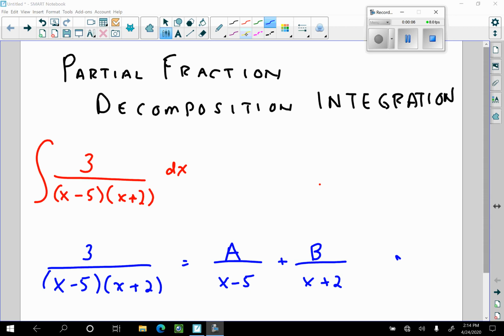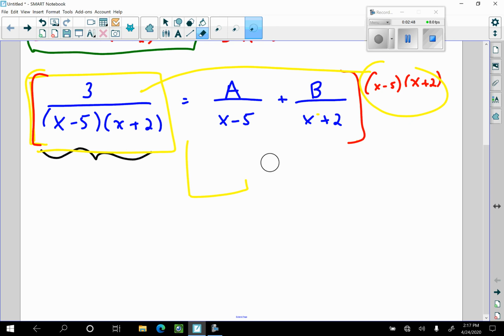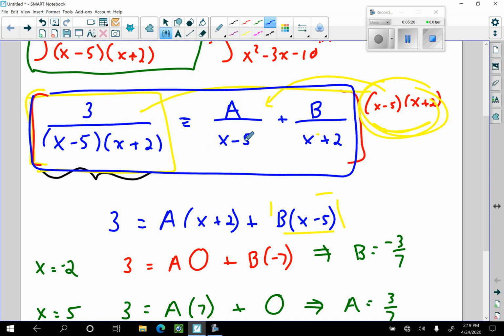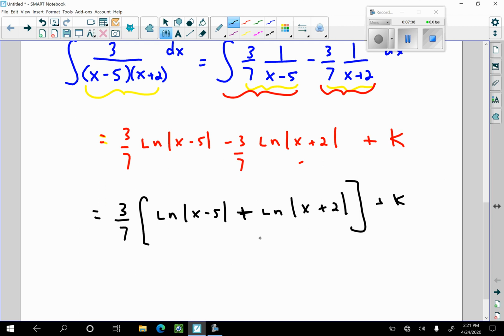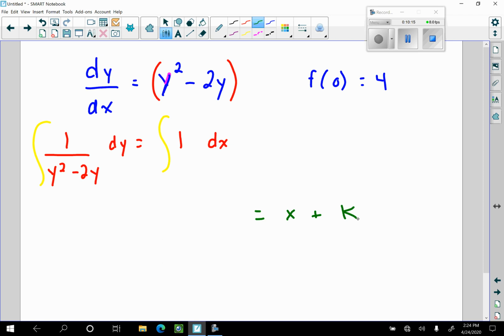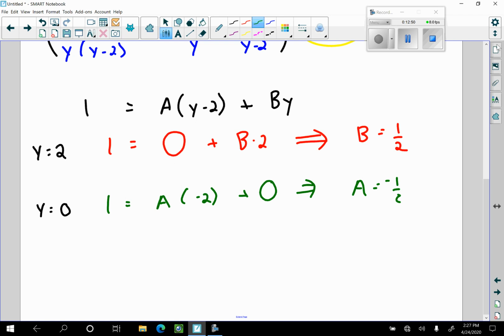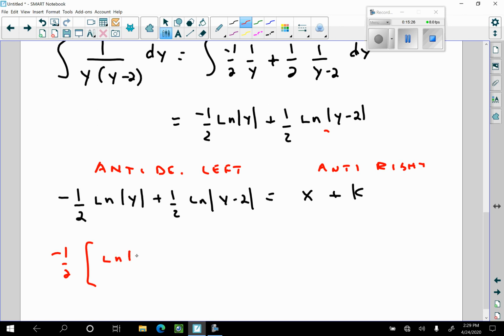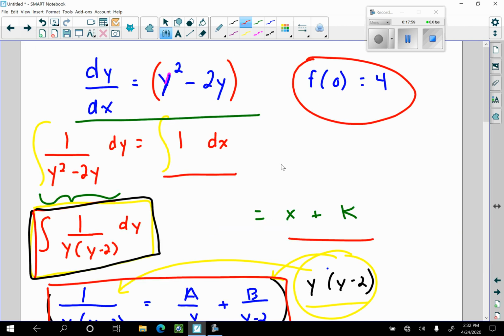partial fraction integration